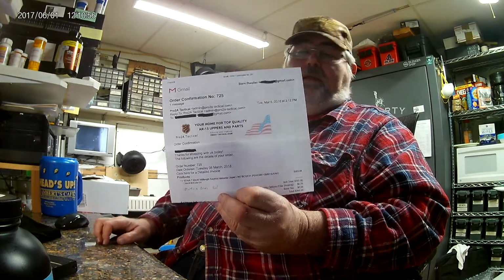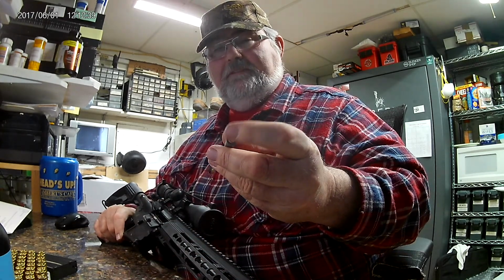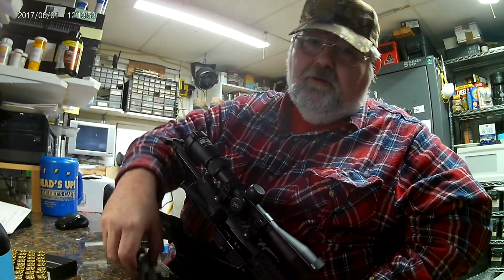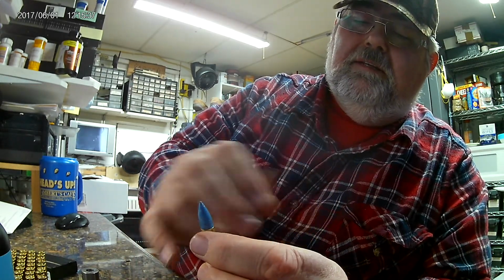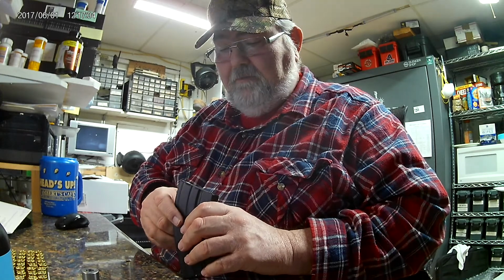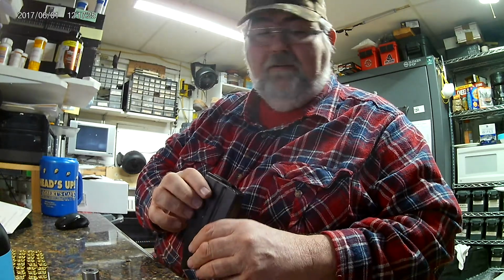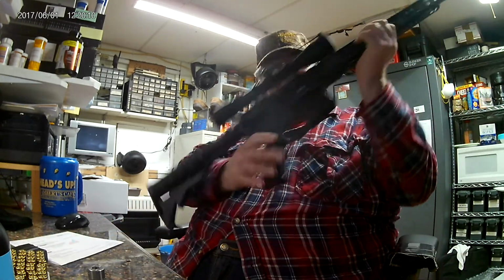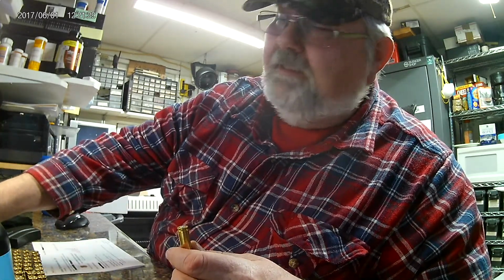My New 7 62x39 Upper From Pro2A Tactical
I watched a lot of video's saying that they were having problems with their 7.62x39 Uppers and steel cased ammo. I have tested mine with Wolf Military Classic 124 Gr FMJ. Ran over 100 rounds through it and not one primer issue and full function.

I am glad I picked this one.